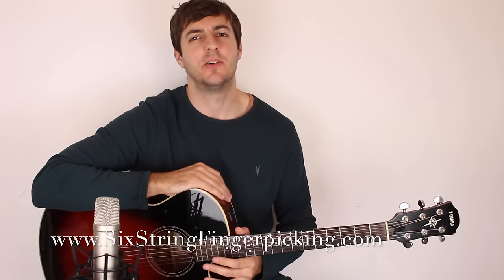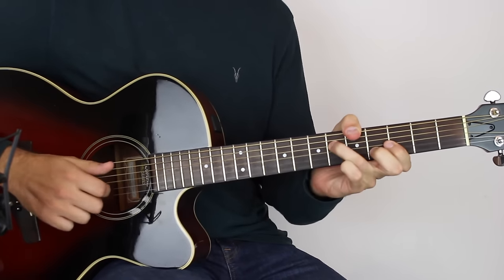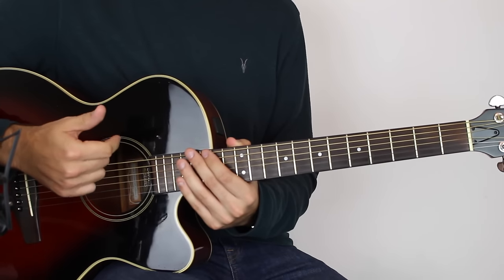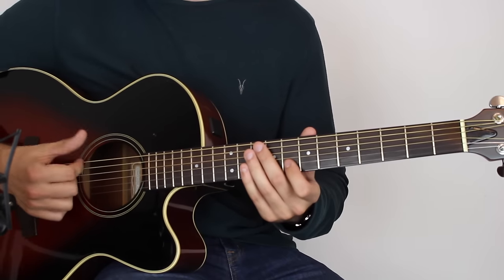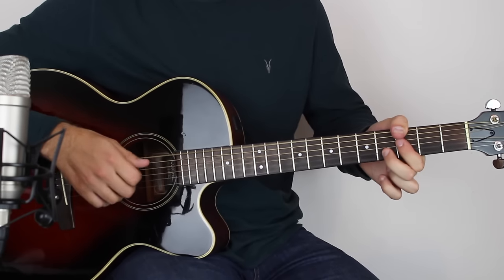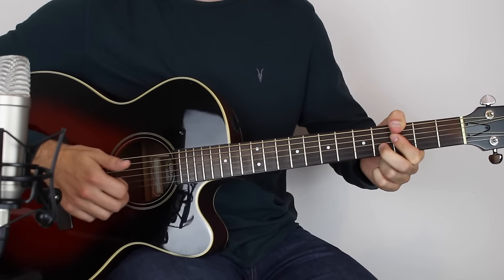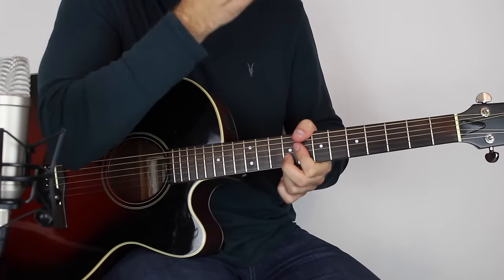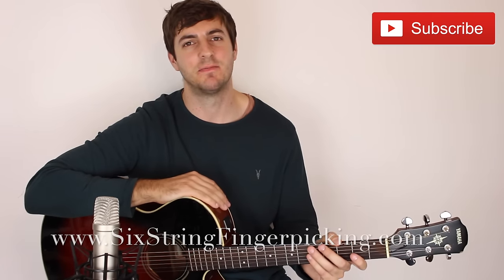Neon by John Mayer (Live Version) Guitar Lesson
Here's how to play the live version of Neon by John Mayer.
Full lesson (TAB no longer free due to copyright laws)